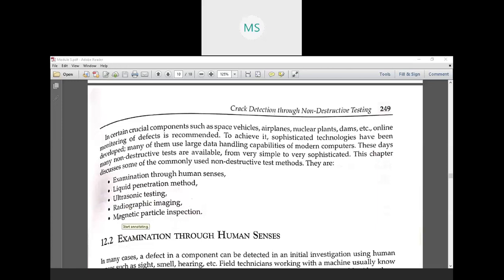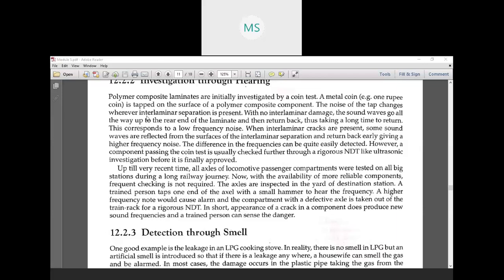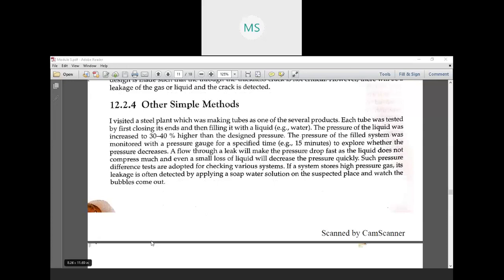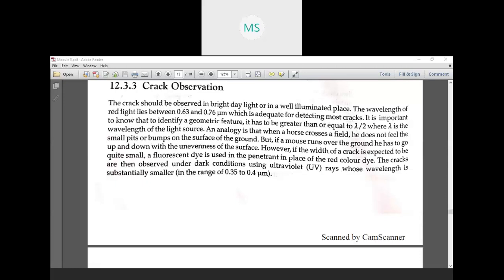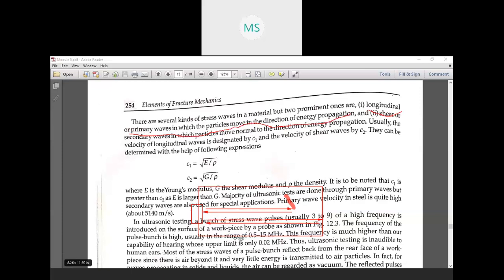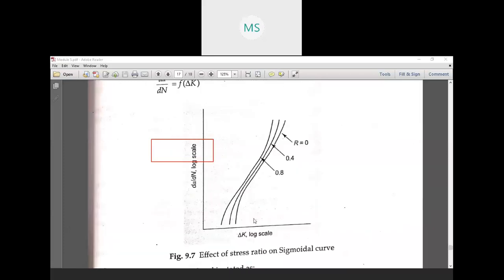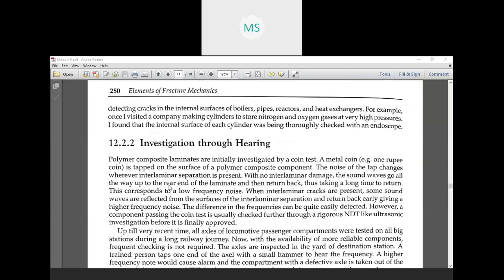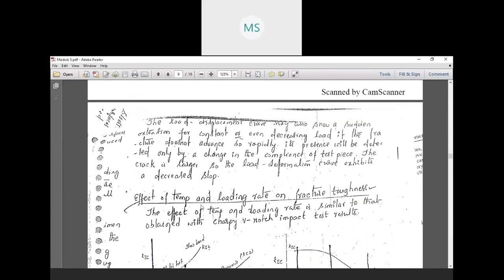FM Module 5 Part 2